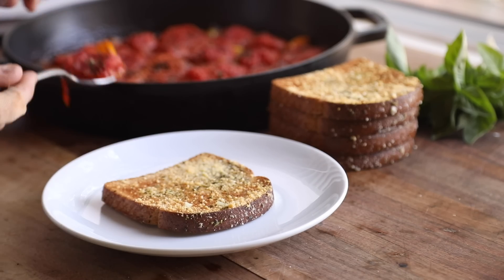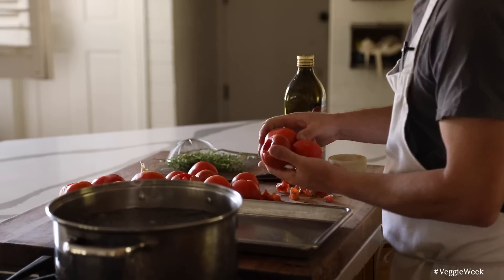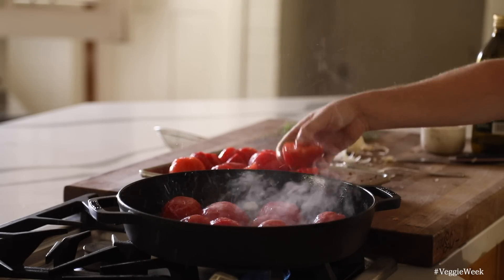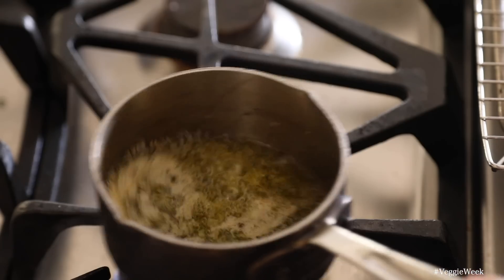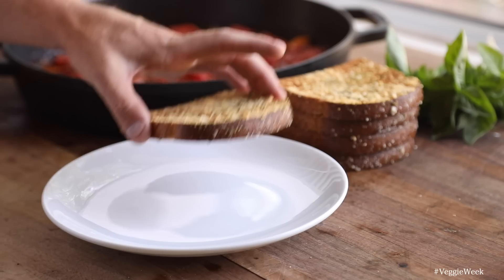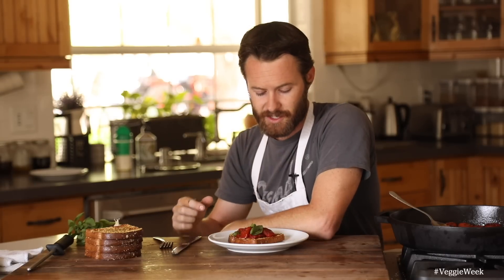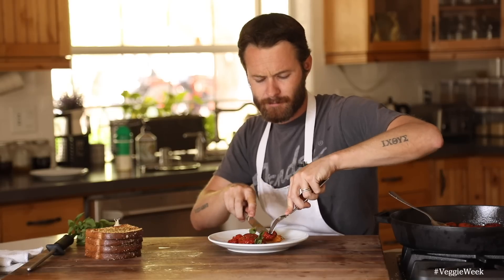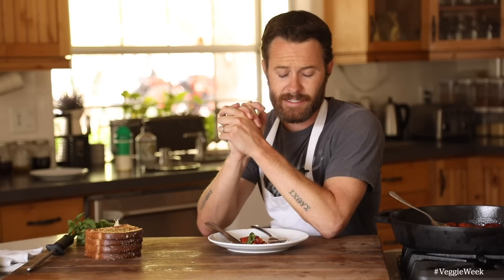Tomato Toast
What I love most about this recipe is the incredible amount of different ways you can use these tomatoes once you're done condensing all of those wonderful sugars that are present in the fruit to begin with. From meatballs, pizza, soups, and even salads, these tomatoes go along way when you put the time and effort into cooking them down. Hopefully you all enjoy the recipe and let me know what you end up using them for in your own recipes at home!!

INGREDIENTS:
12-15 vine ripe tomatoes (medium-large)
1/4 cup olive oil
4-5 cloves garlic
2 tbsp picked thyme leaves

4-5 slices of standard bread (soft Italian rolls preferred)
1/2 cup melted butter
1 tbsp chopped garlic
1 tbsp chopped thyme
1 tbsp chopped oregano
1/2 cup grated  parmesan cheese